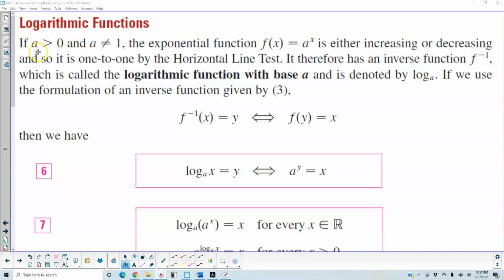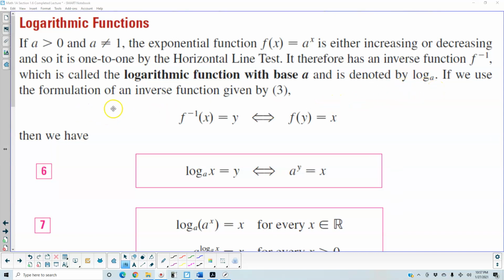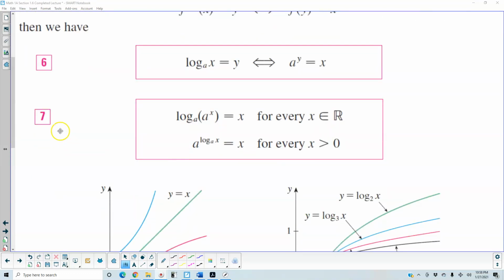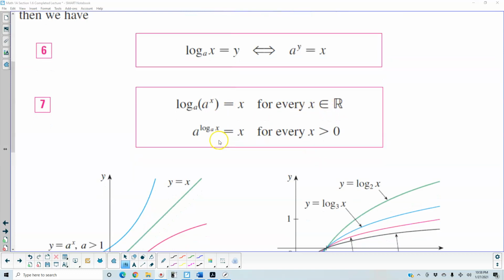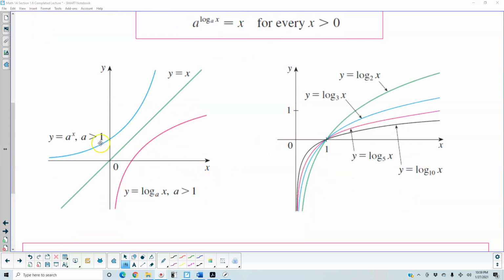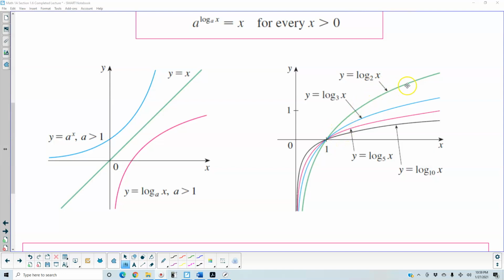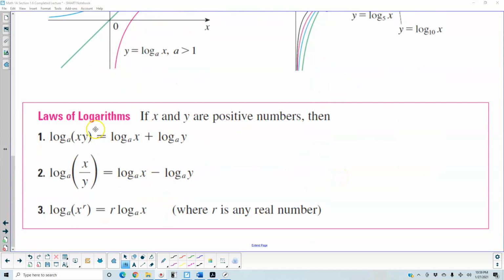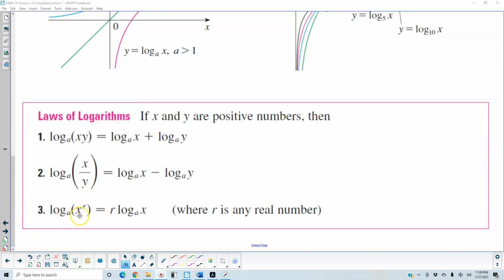Math 1A 1.6 Definition of Logarithmic Functions